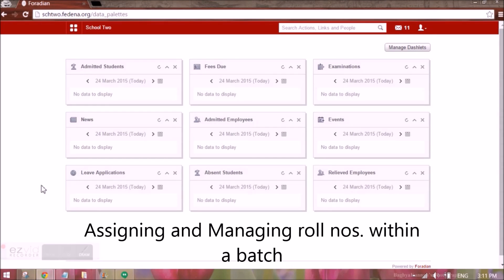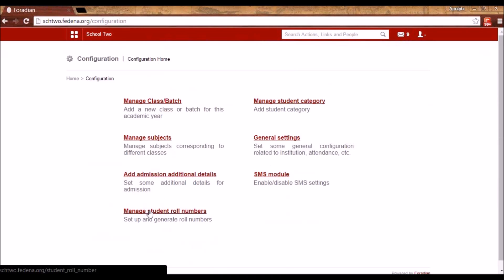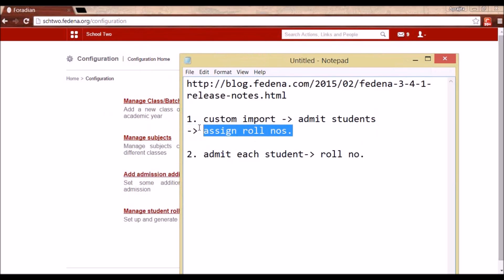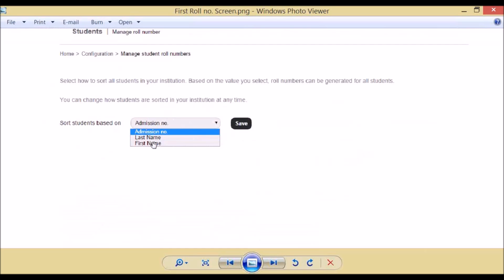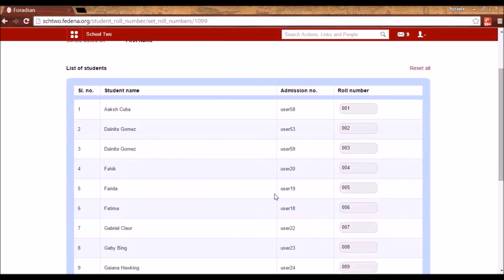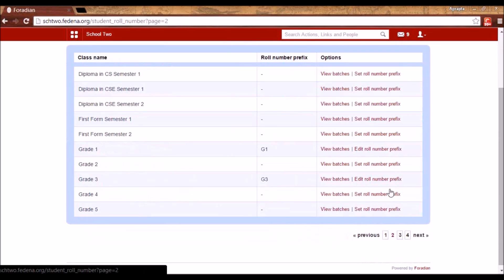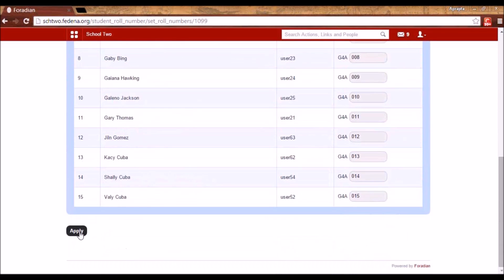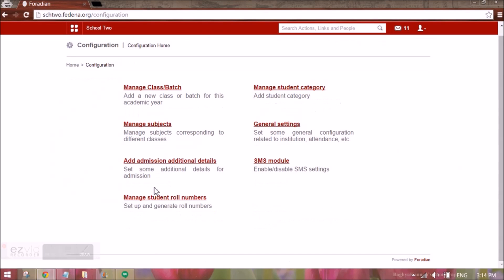Managing Student Roll numbers in Fedena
Roll numbers are unique identification numbers assigned to students at the time of admission or after admission. Roll numbers are unique only to students within a batch. This means no two students of a batch can be assigned the same roll number. The video describes how roll nos. can be assigned to new or existing students.